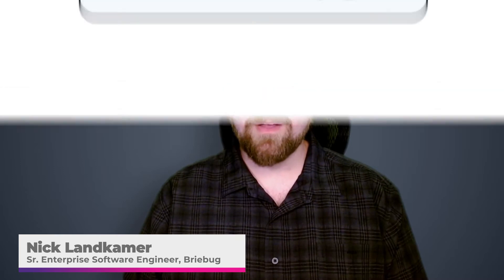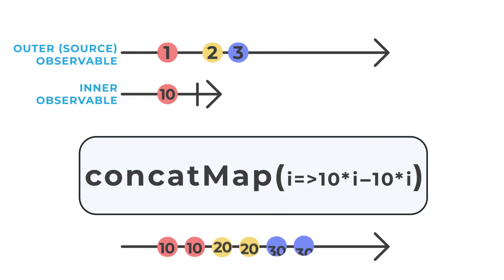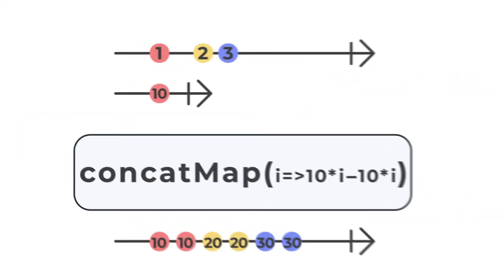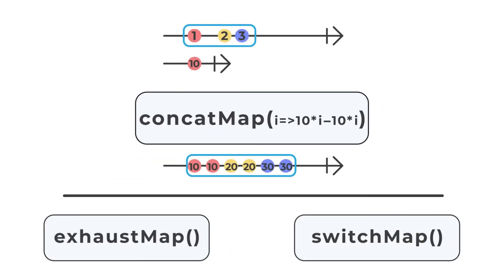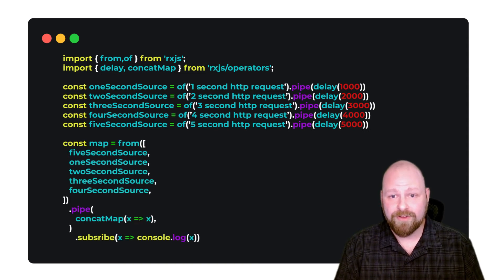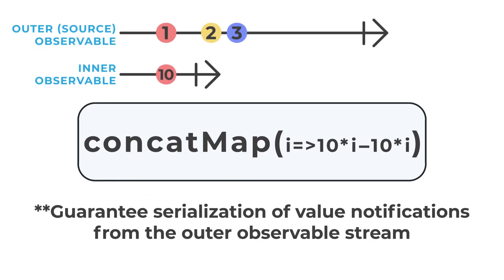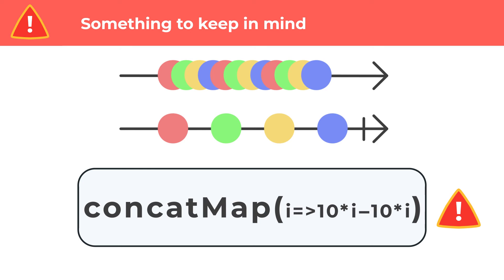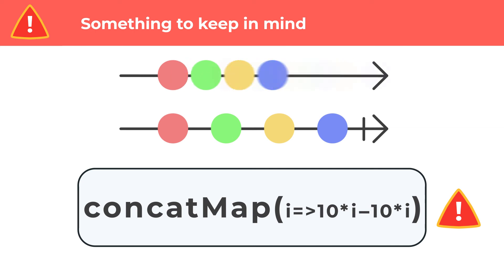RxJS concatMap() - Handle Every Value in an Observable IN ORDER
Senior Enterprise Software Engineer, Nick Landkamer shows how to use ‘concatMap()’ to transform and handle each value of the source observable stream in order. Learn how to use it, things to look out for, and when ‘concatMap()’ may not be the correct operator for your code.

00:00 - tap(), Lessons in RxJS, Presented by Briebug
00:08 - Nick Landkamer, Senior Enterprise Software Engineer at Briebug
00:20 - concatMap() Marble Diagram
01:02 - concatMap() vs. map()
01:32 - Analogy
02:02 - Example code
02:49 - Common pitfalls
03:45 - Trouble getting started? Visit our website ( to find out how you can augment your application development

In this video series, experts share lessons and best practices they’ve learned using RxJS in mission critical applications, with the initial videos focusing on ‘Mastering the Operators’.